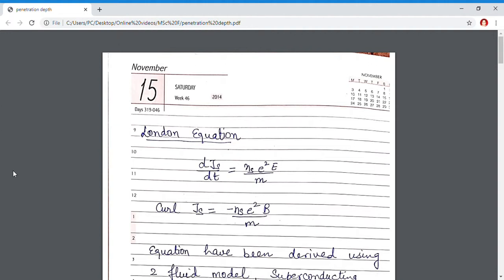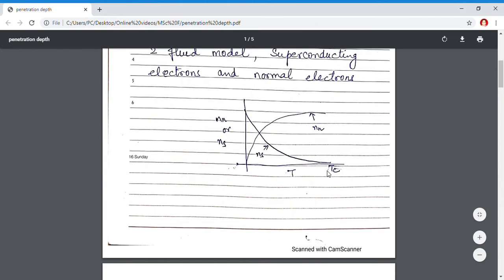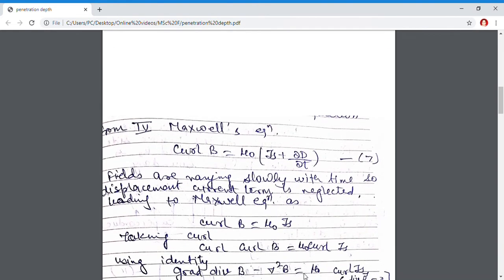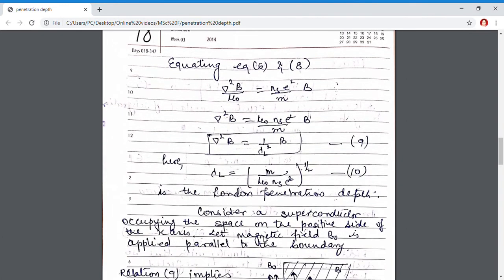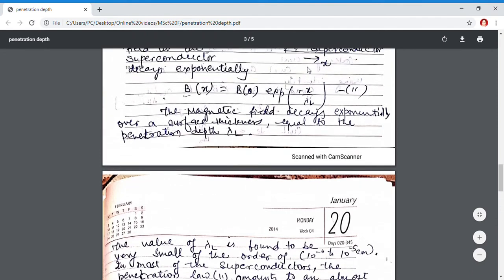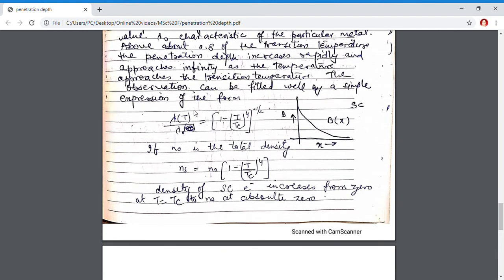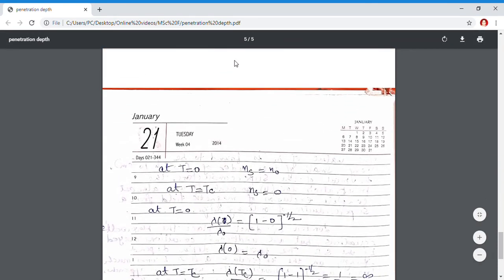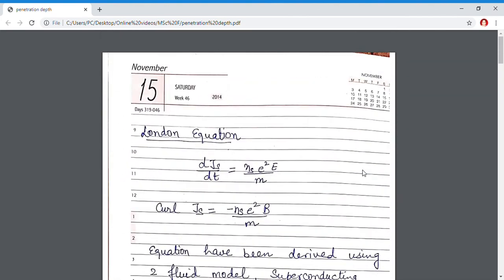Penetration Depth | Dr.Monika Khetarpal